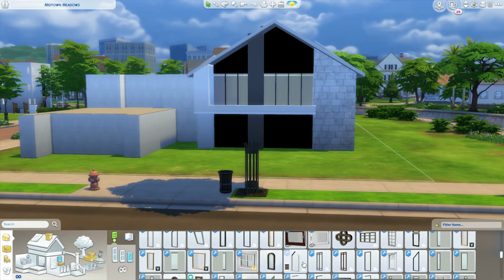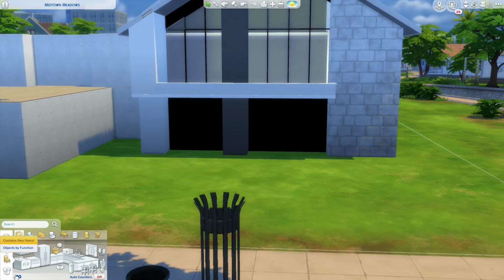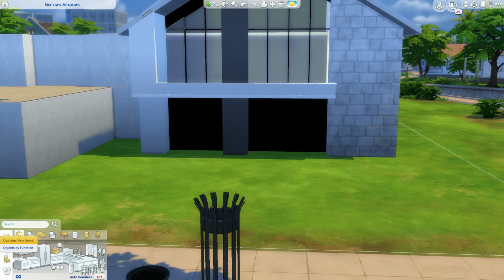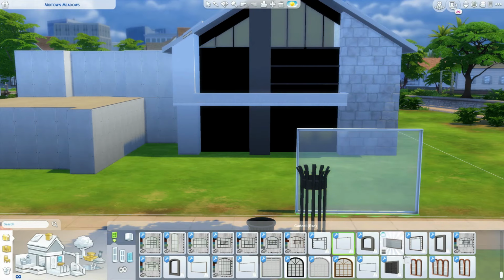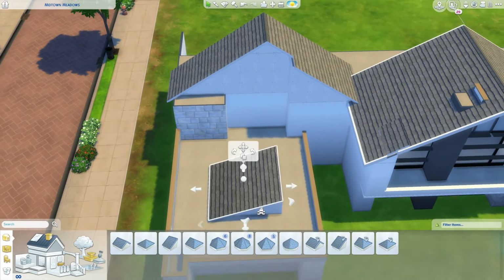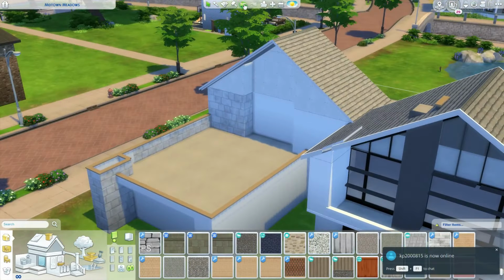The Sims 4 | UK London Modern house! | Speed Build + Download links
Theme song - kina - can we kiss forever? :"D

Social Media 📱

2 Instagram: clo_lips
Origin: mmuseic
Build's

My PC 💻

Graphics Card: AMD R9 380 2GB
 - RAM: 12GB (Corsair Vengeance)
 - Storage Unit 1: 1TB Hard Drive Disk
 - Storage Unit 2: 120GB Solid State Drive
 - Operating System: Windows 10
 - Monitor: 21" Lg (4K Resolution)
 - Microphones: yeti Mics

CC Links